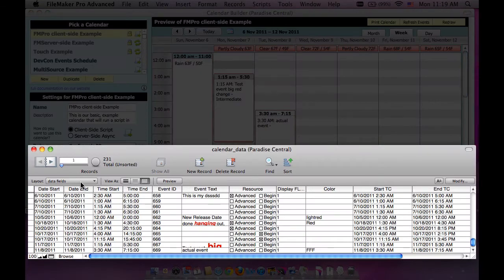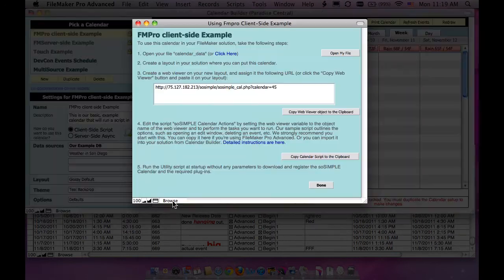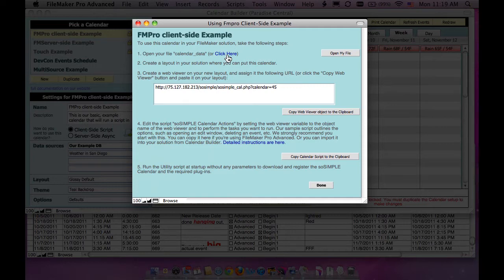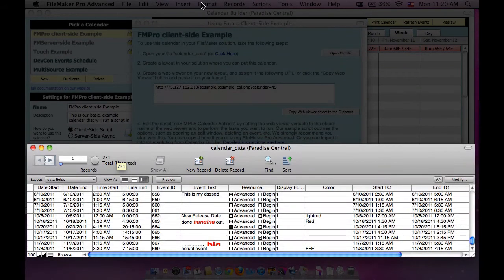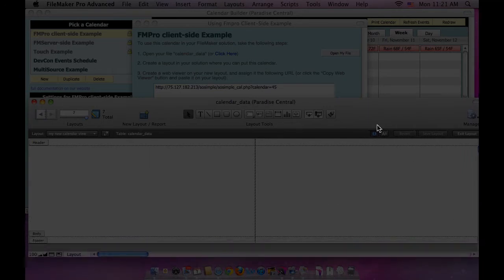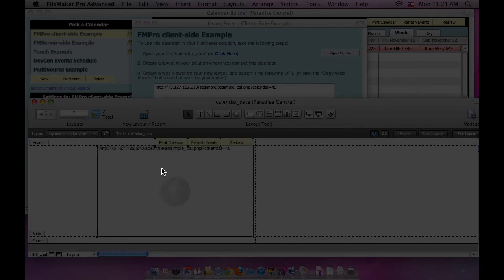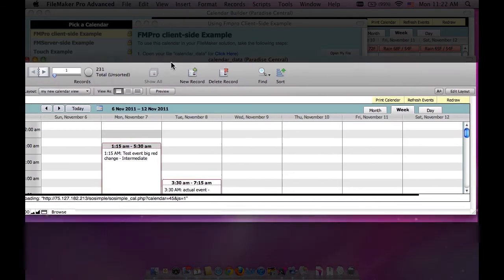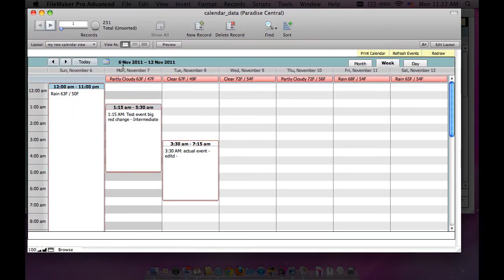soSIMPLE Calendar - pasting into your FileMaker solution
How to put your new calendar into your FileMaker Pro database. Just takes 2 minutes. The same method is used for FileMaker Go solutions.

soSIMPLE Calendar is a drag & drop calendar addition for FileMaker Pro, FileMaker Go, web, and mobile devices